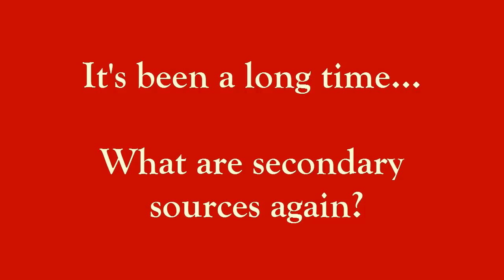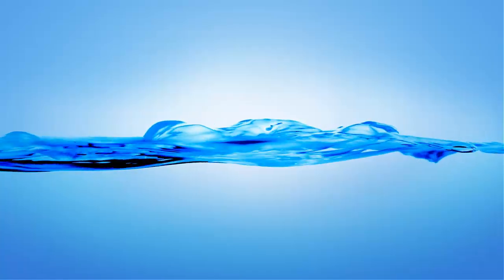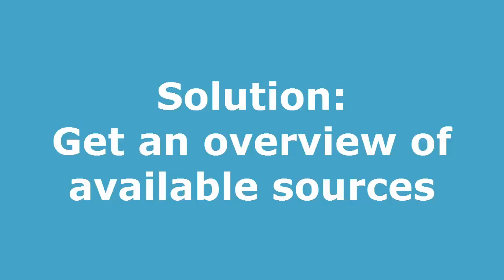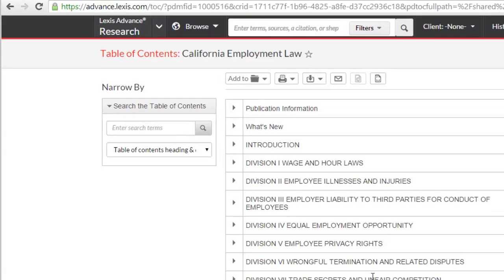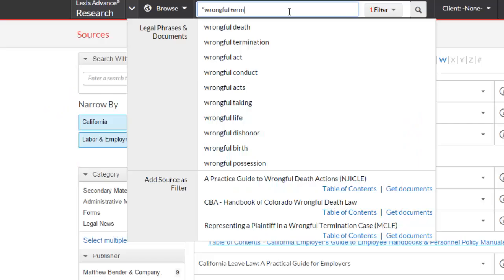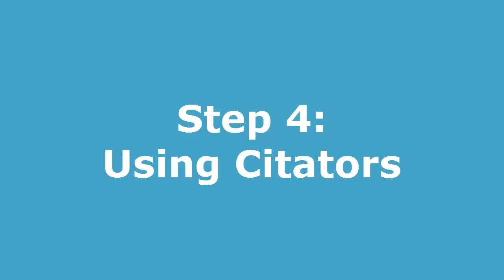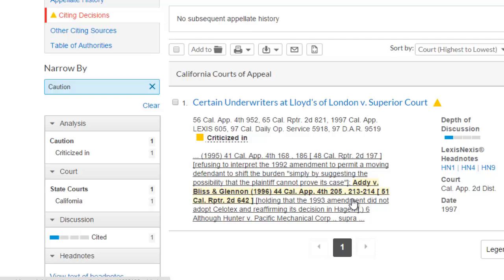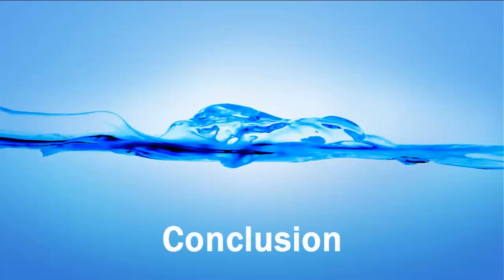Basic Research Strategies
Provides an overview of basic research strategies.